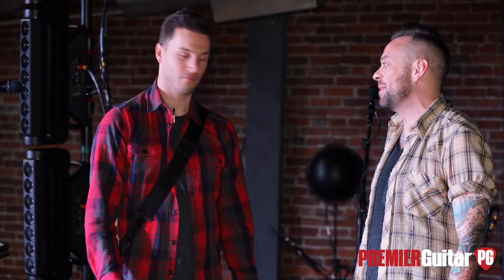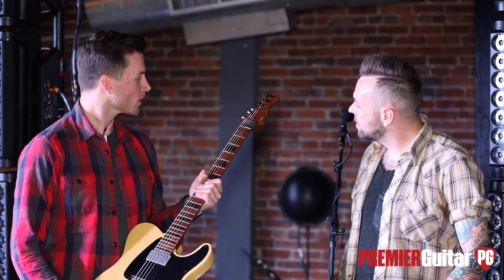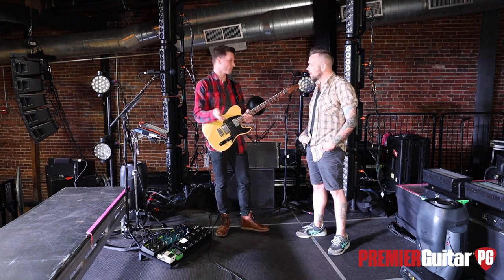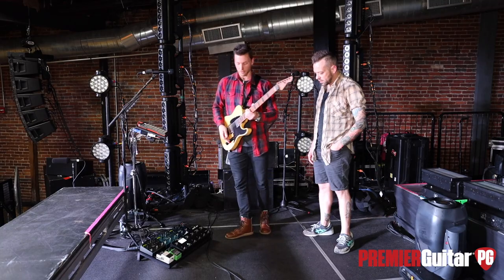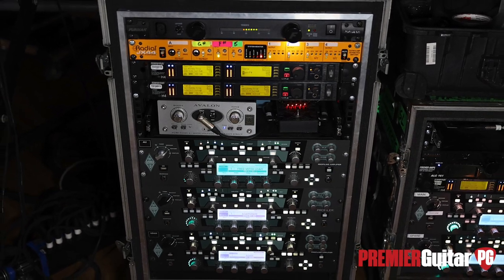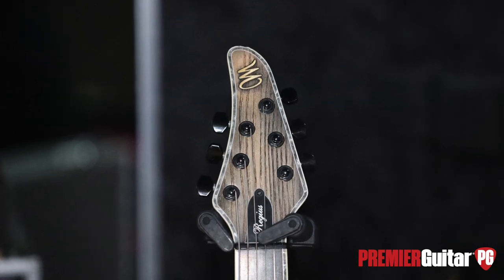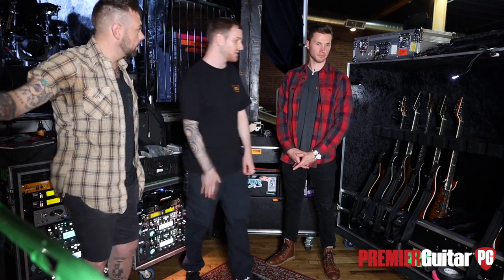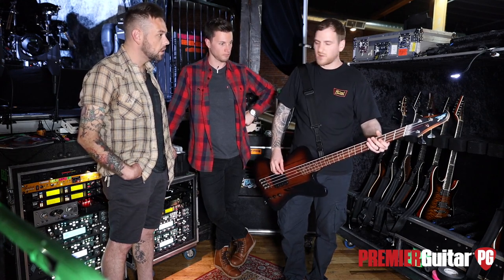Rig Rundown - Architects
Observe how the U.K. metalcore warriors utilize digital stomps, profiling amps, and modern pickups to break necks and ignite pits with an old-school aggression.

Before the band’s first Nashville show since the early 2000s, guitarist Adam Christianson and guitarist/tech Martyn Evans talk shop with PG’s Perry Bean to illuminate their burgeoning taste for gear and tone.

Knowing the style of heavy music Adam Christianson and the rest of Architects play would lead you to believe his main influence for his signature LSL Bari Bone T-style would be Jim Root of Slipknot but pump the brakes. The native Canuck actually is a staunch Merle Haggard fan. Furthermore, his T-style is a 24-fret, 27.5"-scale baritone to compensate for the band’s low tunings and the saggy string tension. The tonewoods include a roasted ash body with a roasted maple neck. This one is loaded with a set of Bare Knuckle Ragnarok pickups and sees action during songs tuned down to F#. He picks with Dunlop Jazz IIIs, and all of his guitars implement sets of custom-gauged D’Addario strings. For F# guitars, he uses .011–.015–.020w–.030–.042–.072 and for G# he swaps the 6th string for a .070, and for C# he uses a .060.